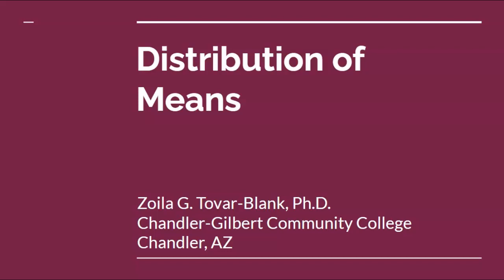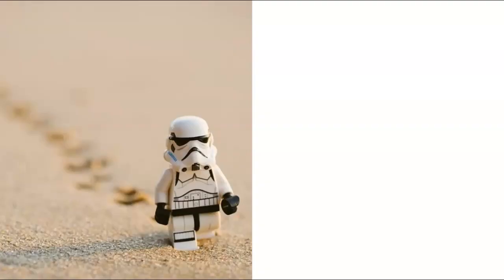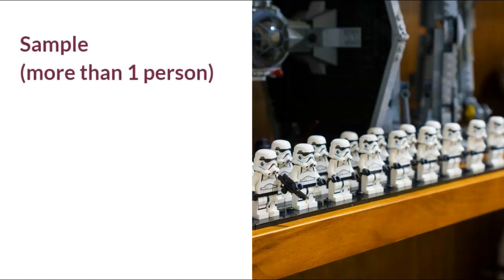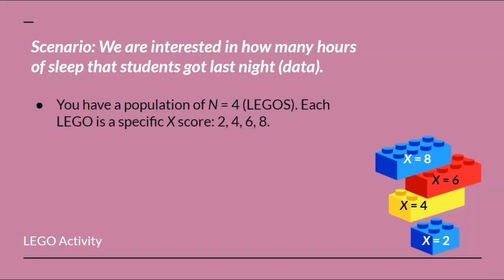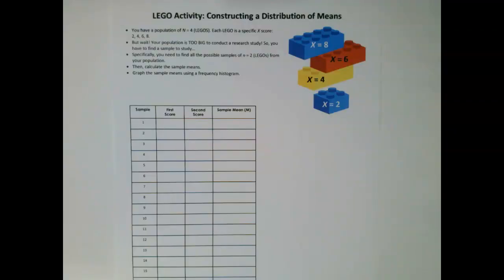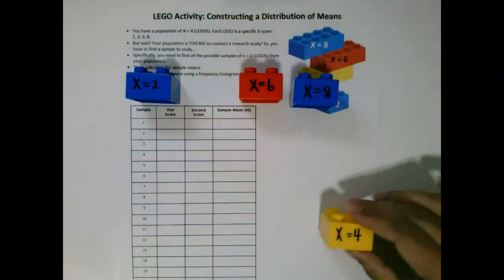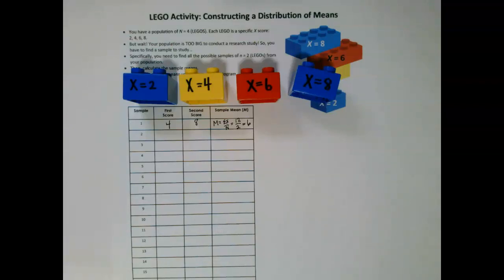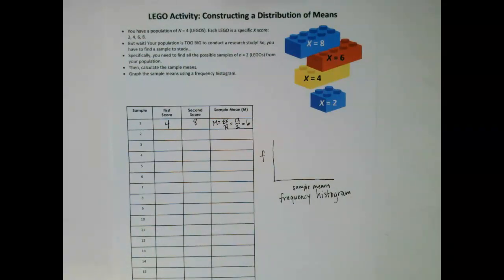PSY 230: Distribution of Means, Part 1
This video introduces Distribution of Means and explains a LEGO Activity to construct a Distribution of Means (Part 1). This video was made for Dr. Zoila G. Tovar-Blank's PSY 230 courses at Chandler-Gilbert Community College, Chandler, AZ.